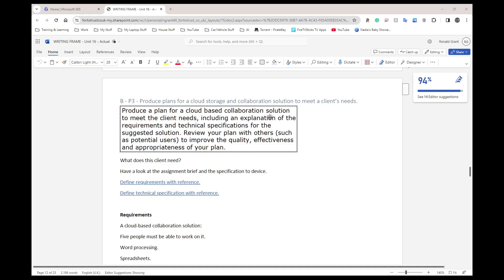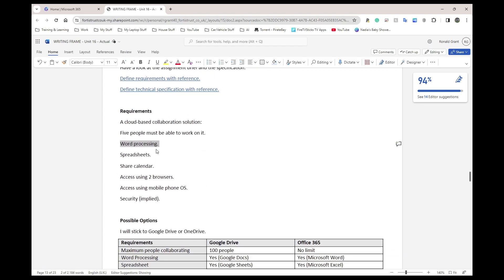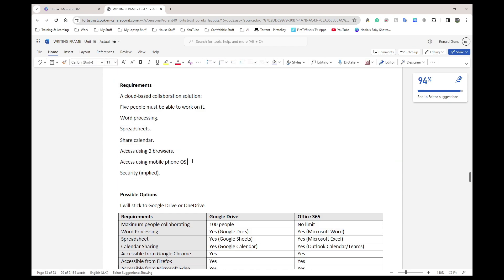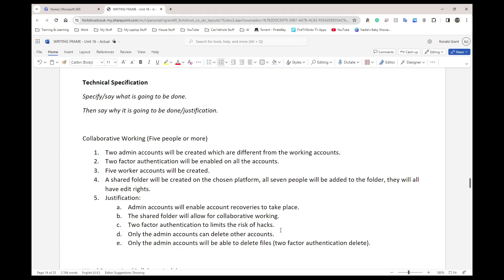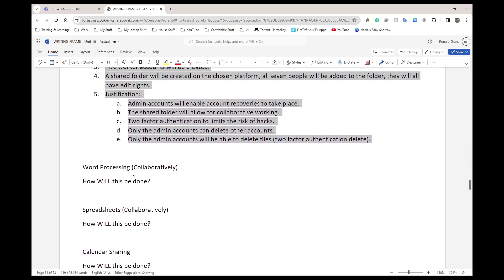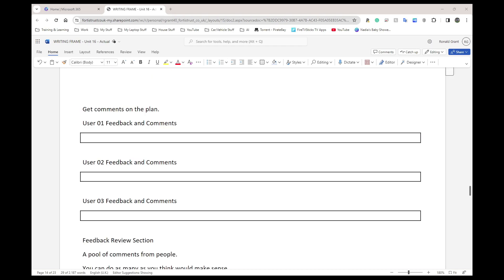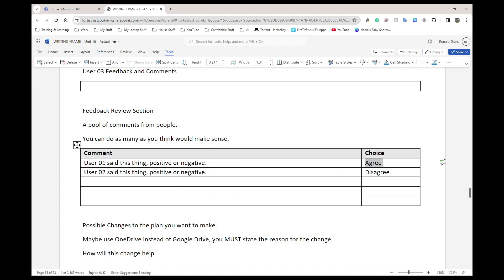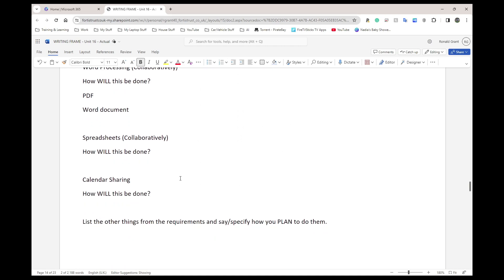BTEC Level 3 IT - Unit 16 - Cloud - Part 09 - "P3" - PLAN SOLUTION